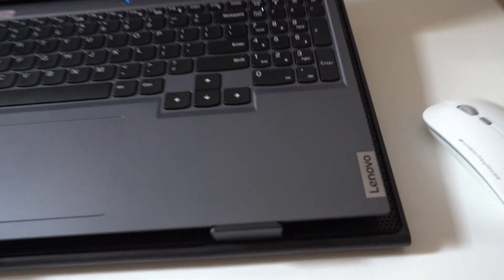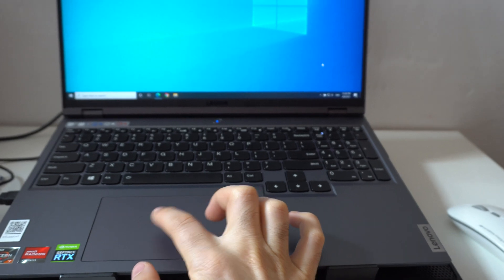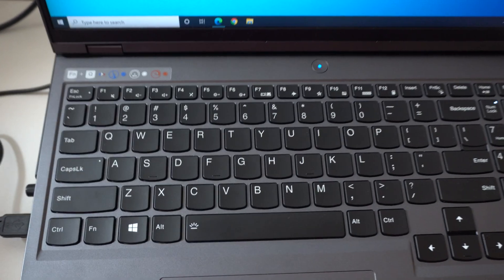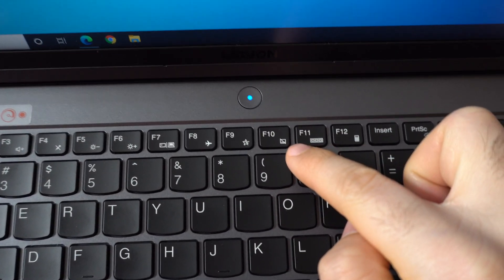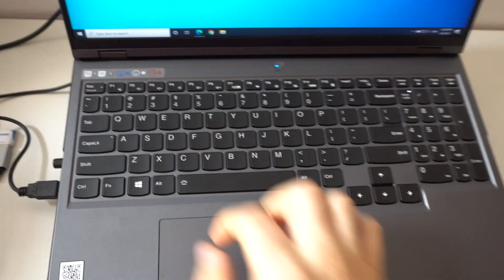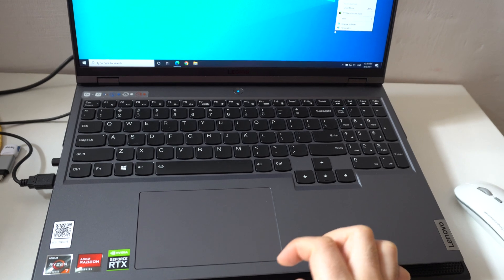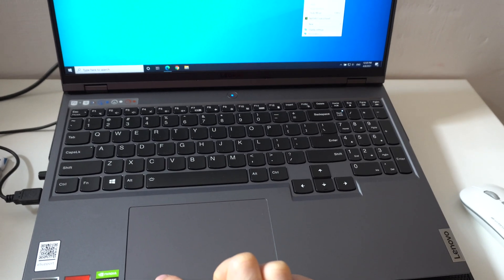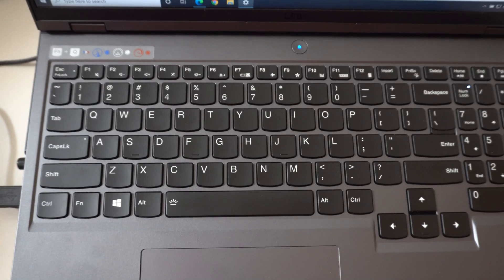How to enable the Touch Pad of Lenovo Legion 5 Pro laptop? (Fn+F10)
Lenovo Legion 5 Pro, 16ACH6H